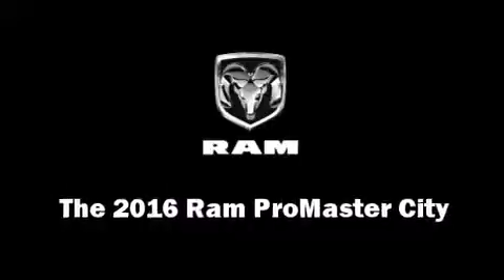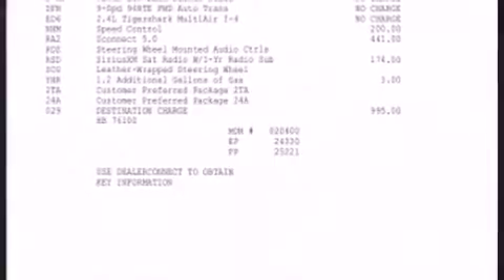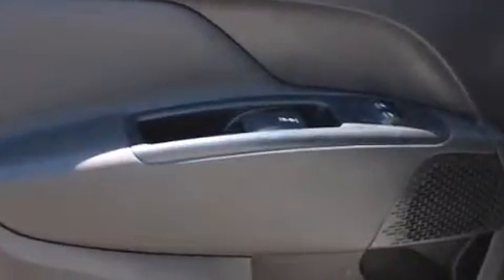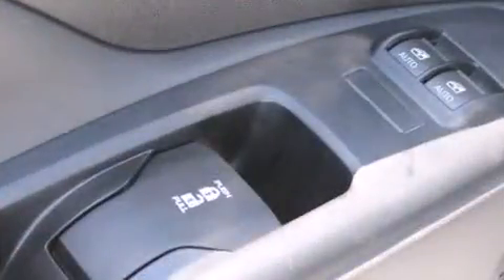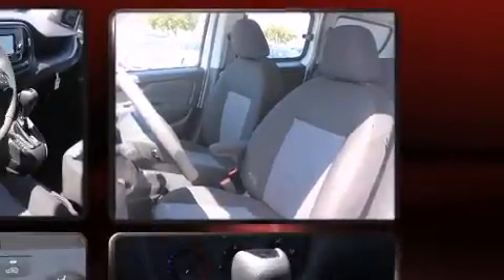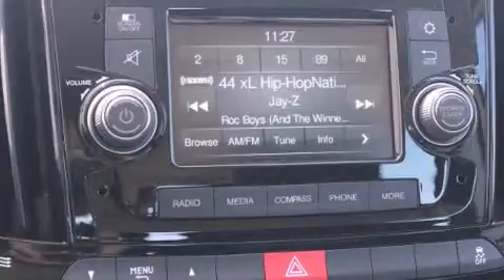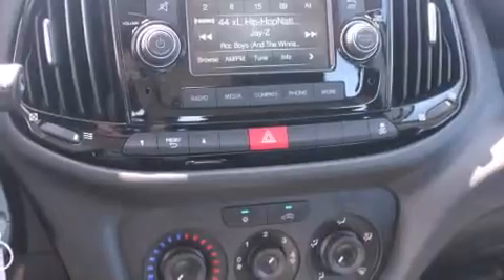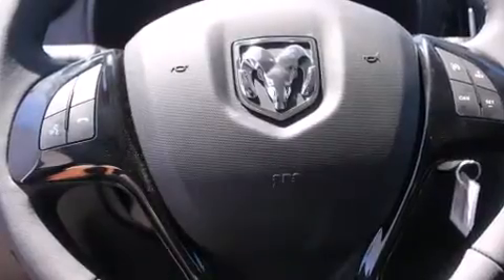2016 Ram ProMaster City Base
The 2016 Ram ProMaster City. This 4 door, 5 passenger wagon will allow you to take command of the road with confidence! It features a front-wheel-drive platform, an automatic transmission, and a 2.4 liter 4 cylinder engine. It distinguishes itself from the competition with features such as: 1-touch window functionality, variably intermittent wipers, a trip computer, front bucket seats, air conditioning, tilt and telescoping steering wheel, and cruise control. Storage solutions are integrated throughout the interior, demonstrating thoughtful attention to detail. Passengers are protected by various safety and security features, including: dual front impact airbags, front SIDE impact airbags, traction control, brake assist, ignition disabling, and ABS brakes. Electronic stability control ensures solid grip atop the road surface, no matter how challenging the driving conditions. Our sales reps are extremely helpful & knowledgeable. We'd be happy to answer any questions that you may have.